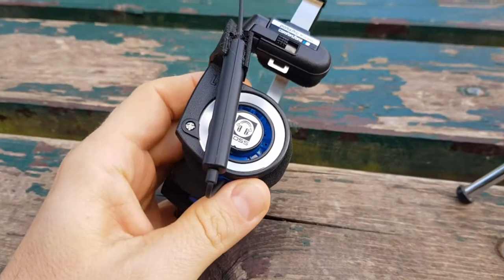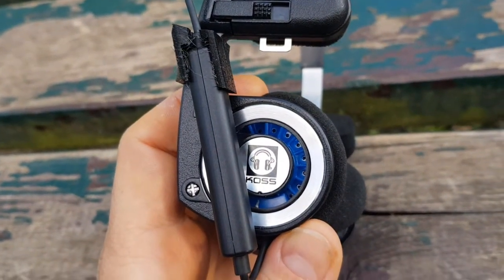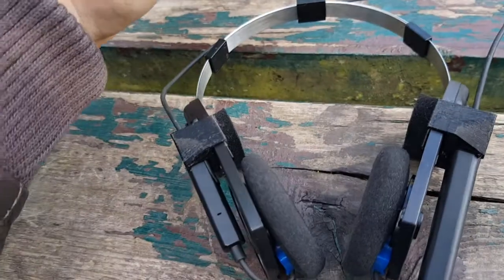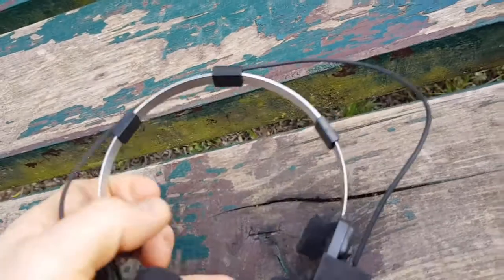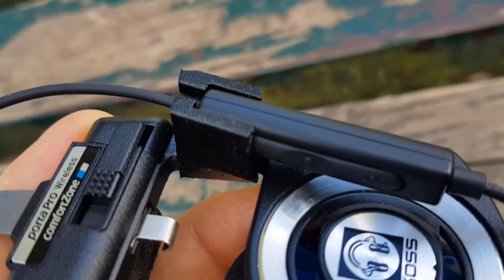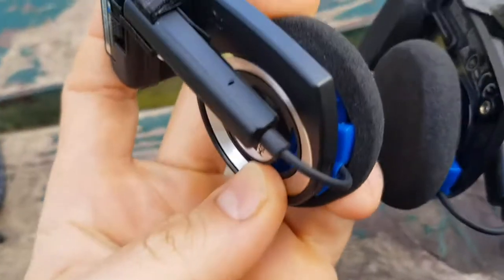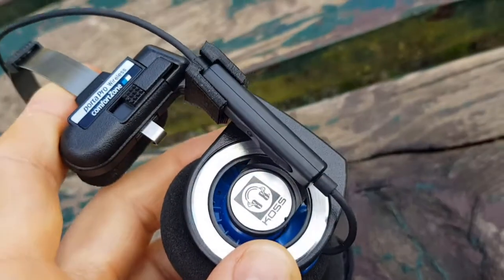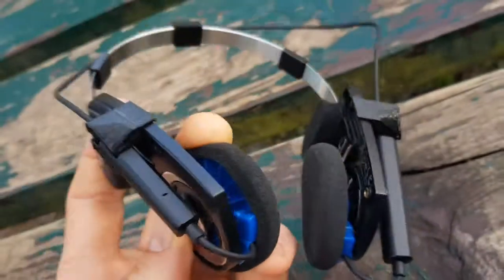3D printed enhancement for Koss porta pro wireless headphones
3D printed enhancement for Koss porta pro wireless headphones.
I designed and printed to my own needs and preferences, 3D printed enhancements for this headphones.